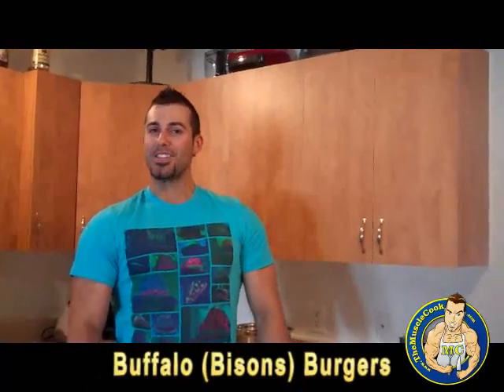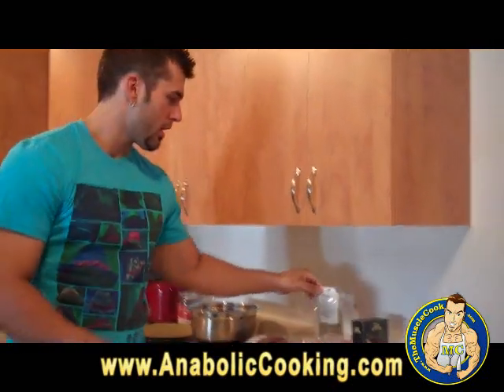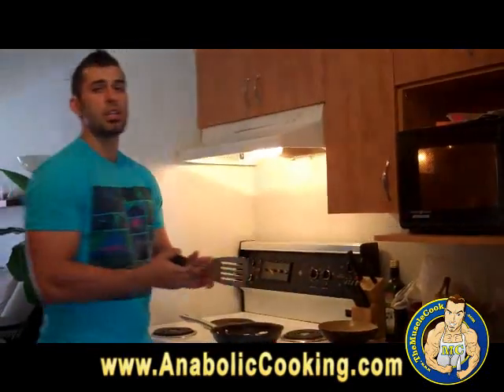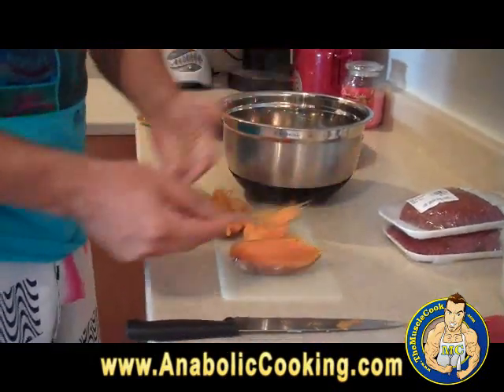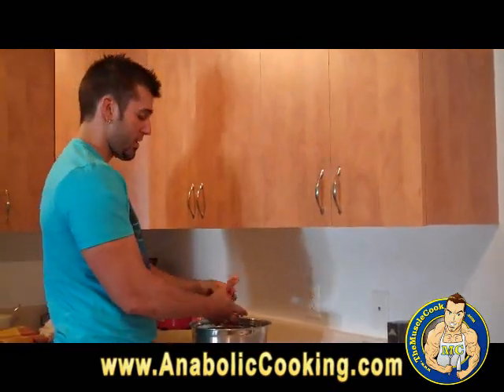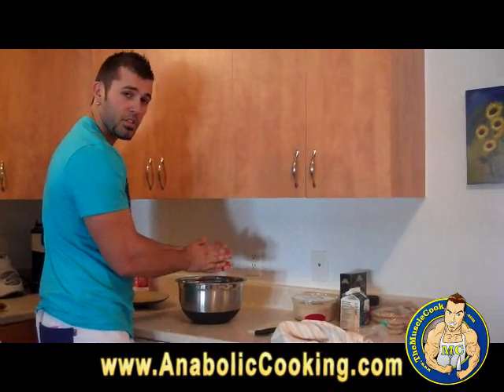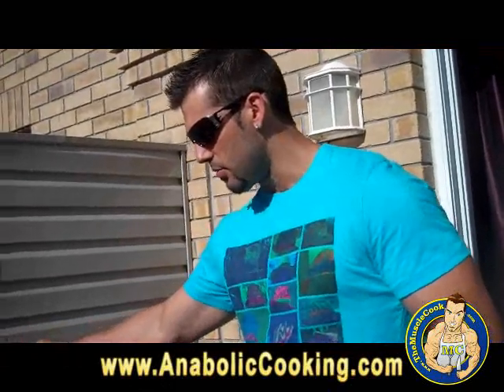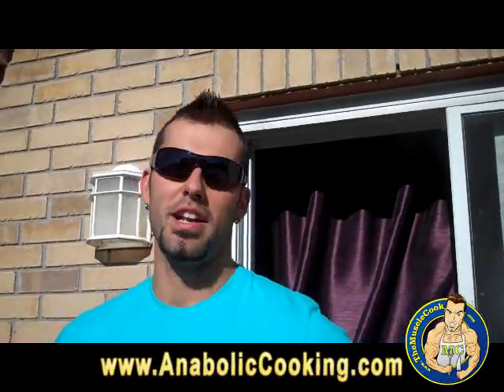Buffalo (Bison) Burgers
- Dave Ruel fires up the grill to prepare one of his summer favorites: Buffalo Burgers!